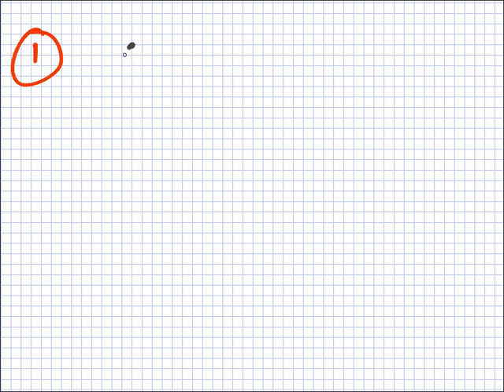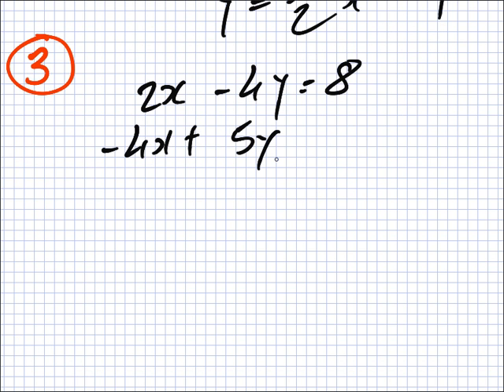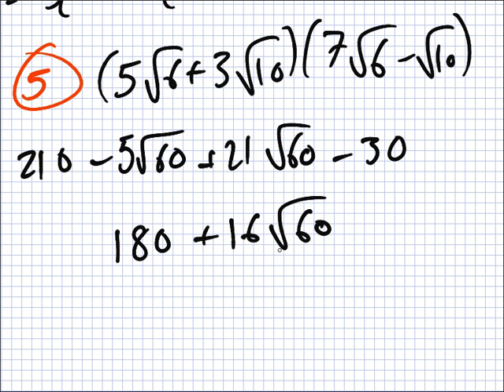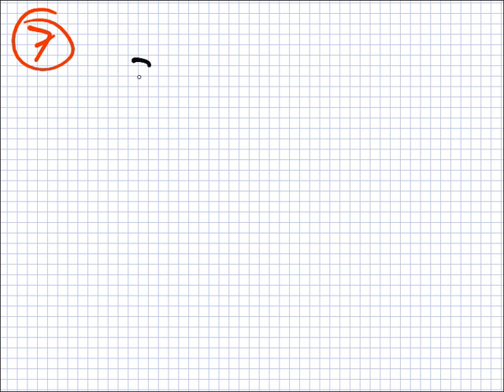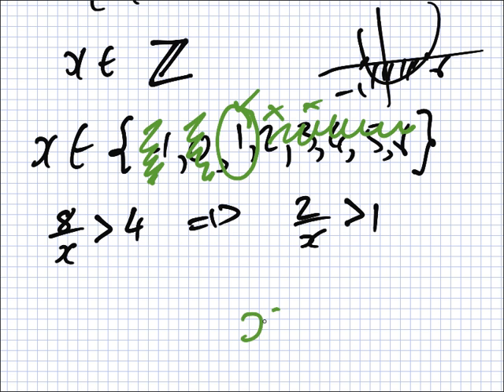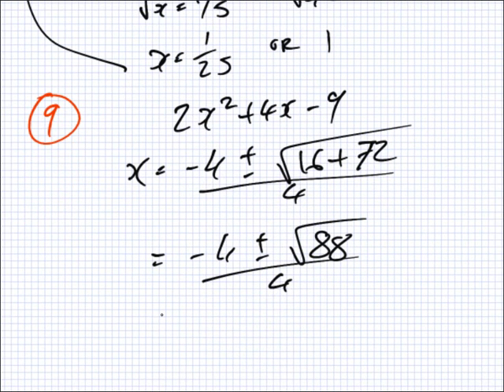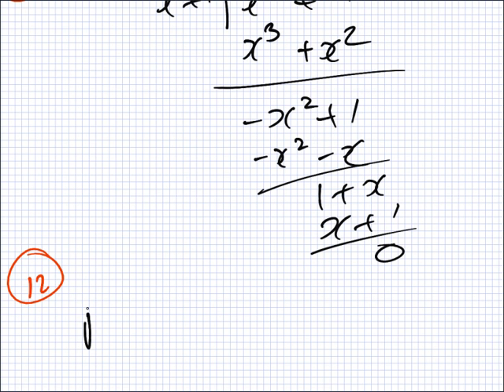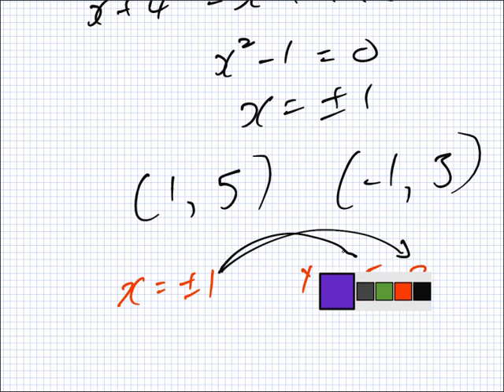Maths for Engineering | 1920 Intake 2 | Tutorial | 24-02-2020